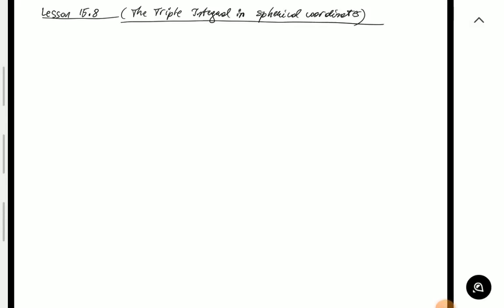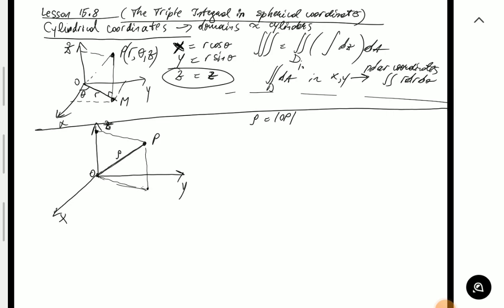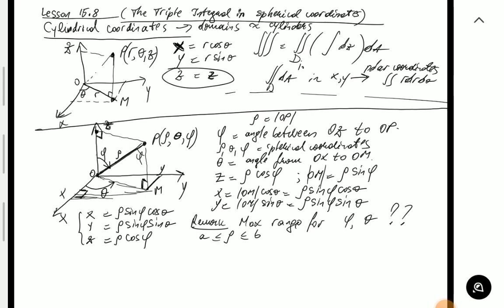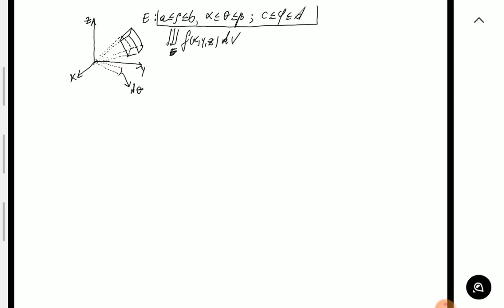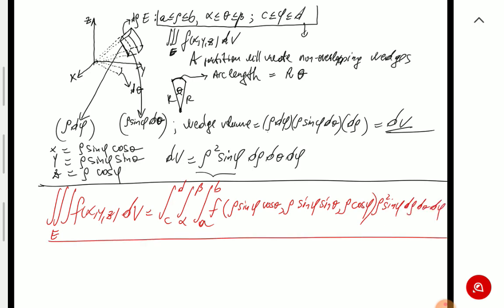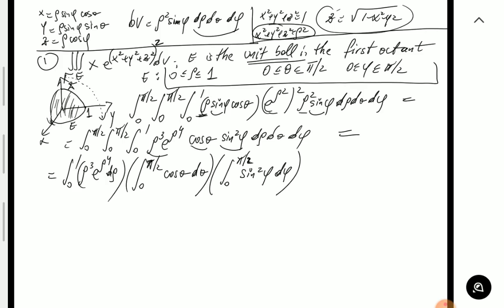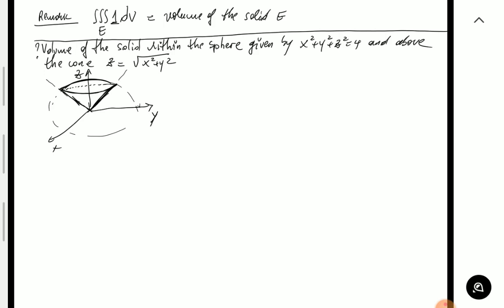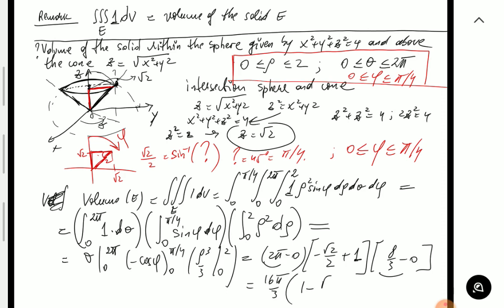Lesson 15.8 (The Triple Integral in spherical coordinates)